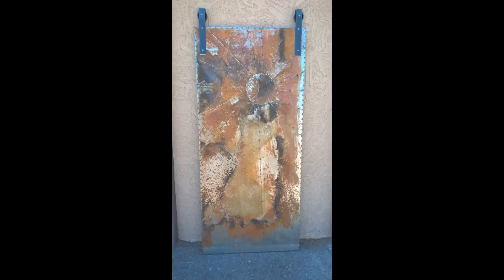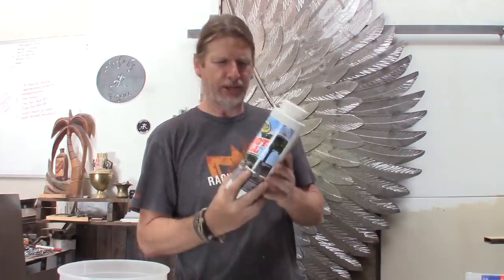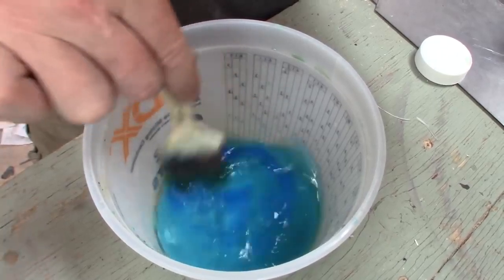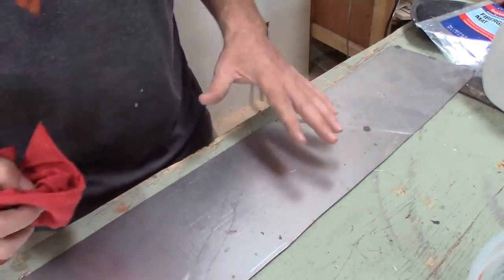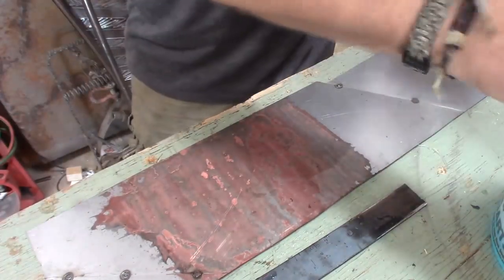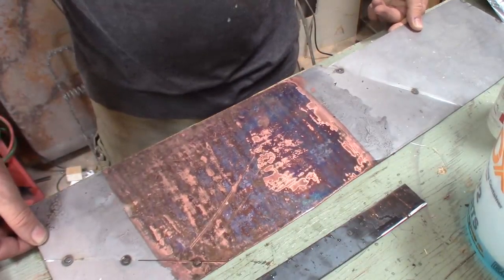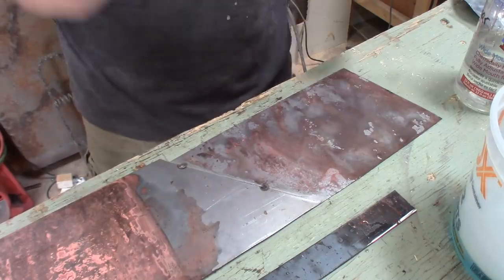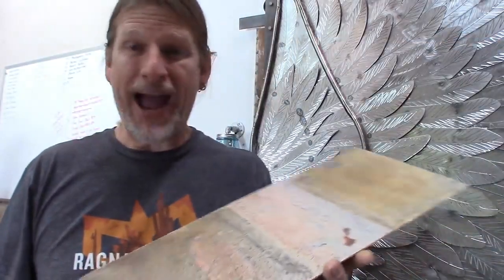Copper Sulfate on steel FREAKED ME OUT!!!!